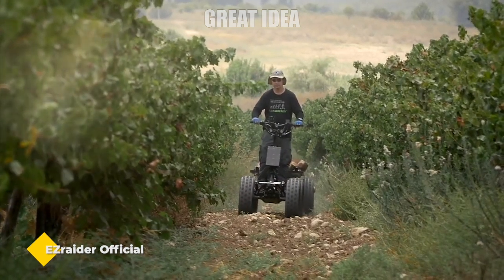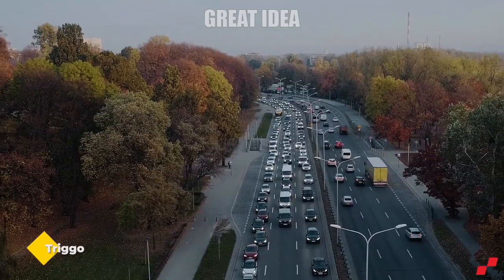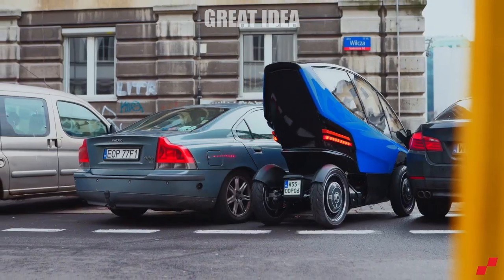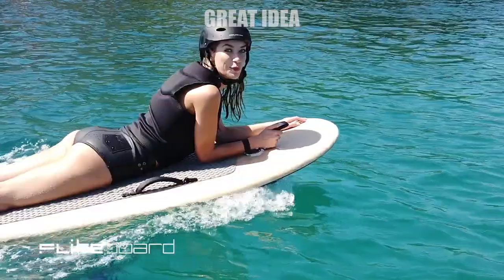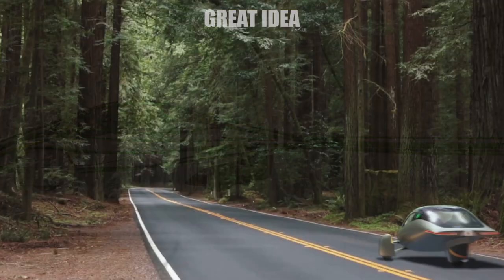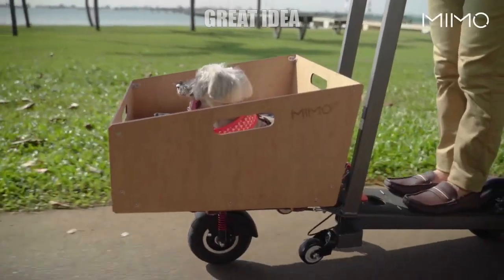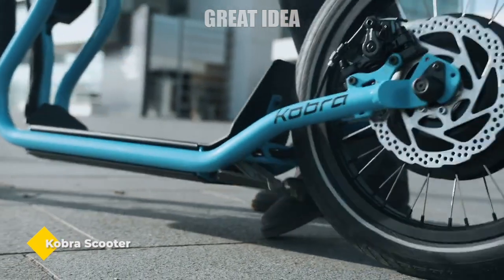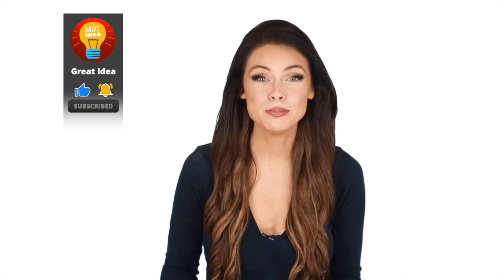Awesome Personal Transportation Machines | You Must See!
Despite Transportation having substantial socioeconomic benefits, it has multiple impacts on the environment, especially in urban areas. It affects water quality, air quality, soil quality, biodiversity, land take, and global warming. Transportation became a topic of significant concern to policymakers in both municipal and central government as well as for the urban citizens who need effective and efficient transport systems.

🔗 Links & Credits:

💡 00:00 ➤ Intro

💡 00:13 ➤ EZraider Official
EZRaider is a four-wheeled electric all-terrain scooter. Its size and foldable form let you easily transport and ride it anywhere. It lasts up to 25mi per charge and goes up to 30mph. Each wheel has its own chunky all-terrain tire, as well as a huge 19.6-inch suspension travel, letting riders fling these things down some seriously rocky paths.

💡 01:22 ➤ Triggo
Nobody likes sitting in traffic or searching for a parking spot. What if those time-consuming tasks could be eliminated? Say hello to the Triggo, a transforming electric vehicle that changes the geometry of its chassis depending on driving needs.
💡 02:29 ➤ E-Foiling
The E-Foiling is an exciting new way to silently glide over the water without l requiring wind or waves to propel you forward. It is Super fun to ride and, with the right board configuration, easy to master even for beginners.

💡 03:30 ➤ Aptera Motors
The Aptera looks like an airplane fuselage but without the wings, which, earns it a good coefficient of drag.
The Paradigm solar electric vehicle, or SEV as Aptera called it, promises a range of 1,000 miles on a single charge with super-advanced solar panels on board. The 180 panels supposedly suck up enough energy to drive 45 miles per day.

💡 04:33 ➤ MIMO Motor
Electric Scooter are gradually gaining popularity as part of the daily travel of some people in major cities around the world. But using an electric scooter usually has its limitations, especially if you need to carry some kind of cargo, such as a bag of groceries.

💡 05:33 ➤ Metacycle
First unveiled in January, the Metacycle is notable for its sleek aluminum body and remarkably low price of $5,000.
Sondors says the 4-kWh battery in the Metacycle can provide roughly 80 miles of range on a charge, though that’s calculated at an average speed of around 40-45 mph.

💡 06:26 ➤ Kobra Scooter
Although there are now a ton of electric scooters on the market, most of them have tiny wheels that could easily be swallowed by potholes. The Kobra is different, in that it has relatively big, beefy wheels – along with a tubular stainless steel frame.

💡 07:15 ➤ Outro